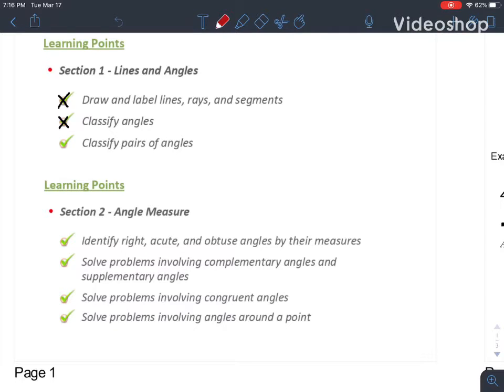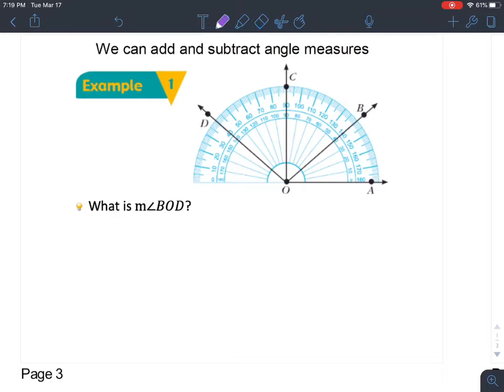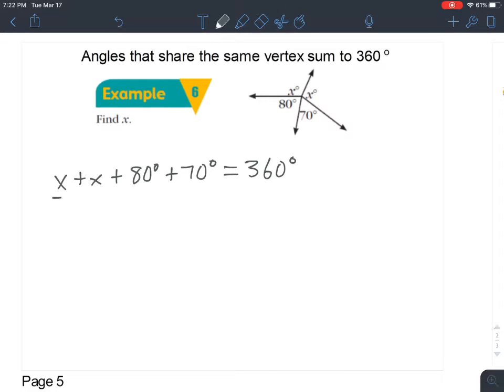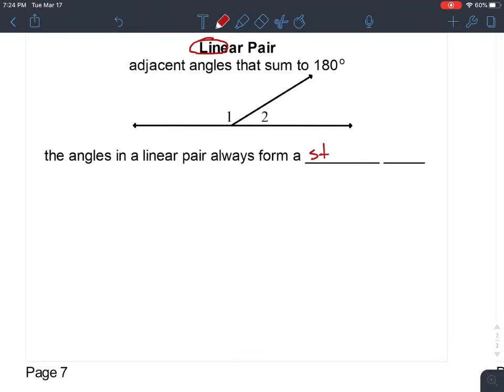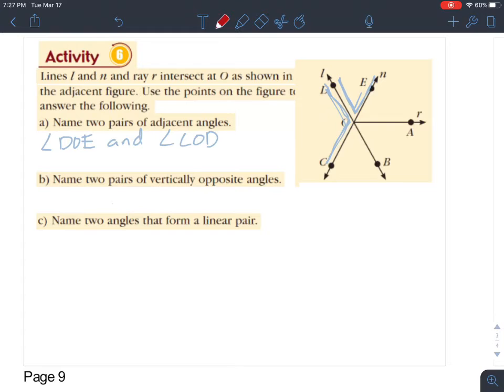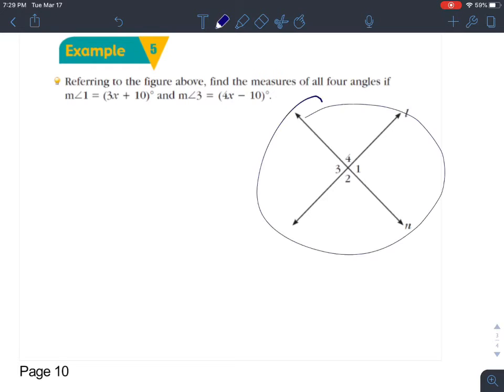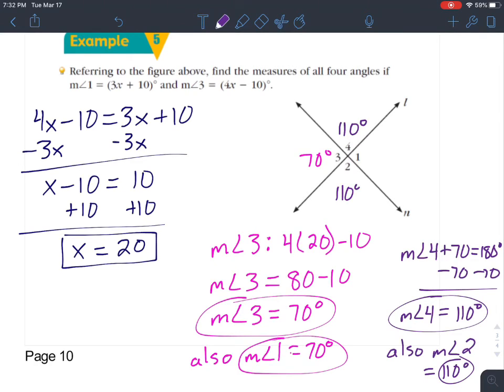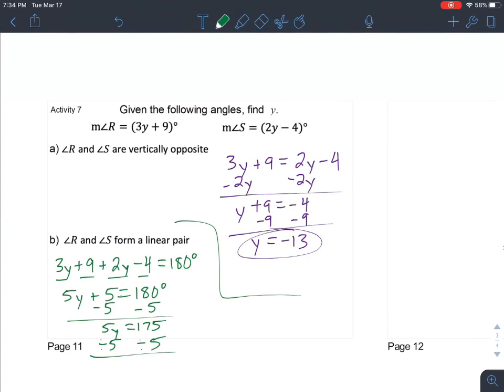6.2.1 Angle Pairs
0:23 - Definition of adjacent angles
2:02 - Example of measuring an angle on a protractor
3:10 - Individual practice on measuring angles with a protractor
4:56 - Example of angles that sum to 360°
6:04 - Individual practice of angles that sum to 360°
7:27 - Definition of linear pair
8:07 - Definition of vertical angles
9:40 - Individual practice on labeling angle pairs
12:57 - Example of finding angle measures using vertical angles and linear pairs
16:07 - Individual practice on finding angle measures using vertical angles and linear pairs
18:21 - Homework